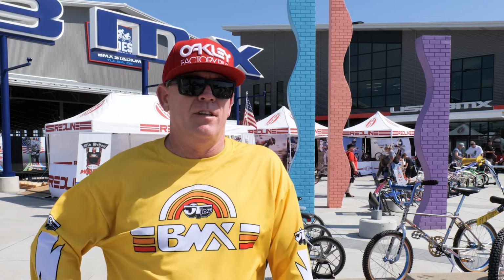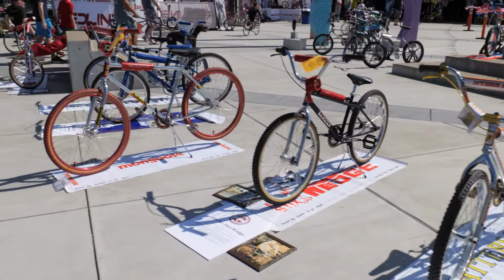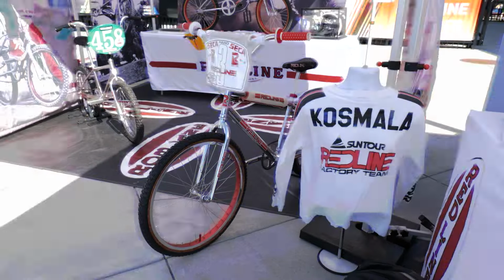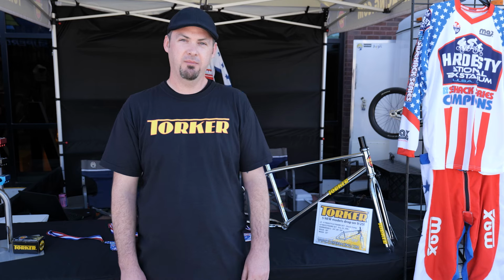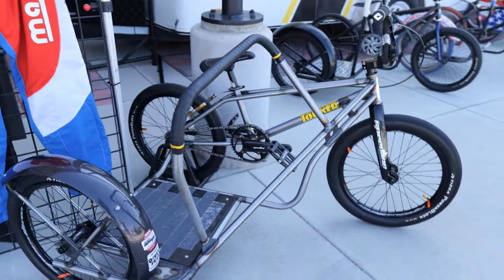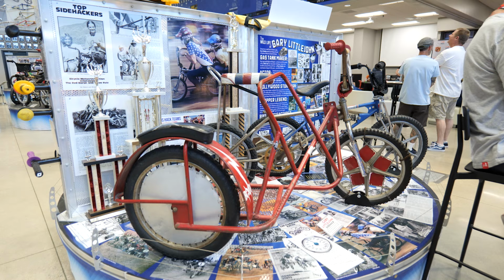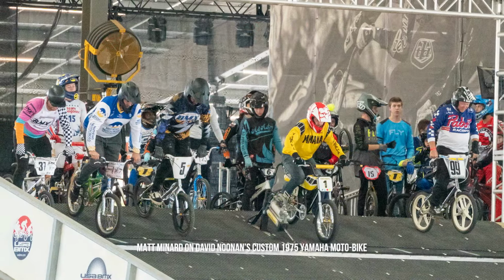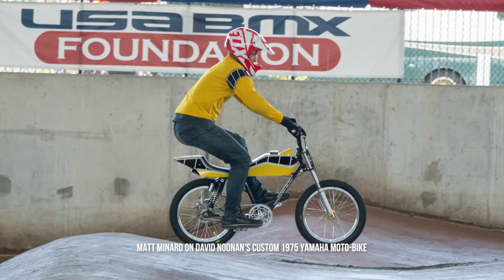USA BMX Vintage BMX Bike Show | National BMX Hall of Fame Museum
USA BMX Vintage Bike Show, National BMX Hall of Fame Museum Tour & Vintage BMX Racing! | Radmattic Episode 7.

In this episode of Radmattic, we bring you an exciting recap of the USA BMX Vintage Nationals Bike Show, National BMX Hall of Fame Museum tour, and the thrilling vintage BMX racing held at the USA BMX headquarters in Tulsa, Oklahoma on Saturday, September 21, 2024.

BMX collectors from across the country gathered to showcase their top-tier vintage collections, competing for awards in 1970s, 1980s, and 1990s categories. This year’s show featured some incredible bikes from legendary brands like Mongoose, Redline, Torker, Yamaha, Webco, SE Racing, JMC, Hutch, RRS, and more.

A special highlight was our visit to the National BMX Hall of Fame Museum, where we explored professionally curated displays of BMX history, including iconic bikes that shaped the sport from the early 1970s to today’s Olympic racing era. We also saw the plaques honoring the legendary riders and industry pioneers inducted into the BMX Hall of Fame.

Rounding out the day was an epic Old School BMX race on the Hardesty Arena track, part of the USA BMX Headquarters and Museum complex, where vintage BMX bikes hit the track in true old-school style!

CHAPTERS:
00:00 Introduction
01:28 USA BMX Vintage Nationals Bike Show with Anthony Chambers intro.
04:03 Rob Lane talks about his amazing Redline BMX Collection.
06:36 David Ramey talks about the new line of Torker reproduction bikes.
07:47 The crowd was entertained with a cool Flatland show and Bunny Hop contest.
09:16 David Ramey talks about his custom Torker Sidehack and the Sidehack Championship Race.
10:58 We enter the National BMX Hall of Fame Museum to show the amazing BMX bikes on display.
14:37 A Vintage BMX exhibition race was held on the Hardesty Arena track. Payton Ridenour raced a Mongoose California Special!